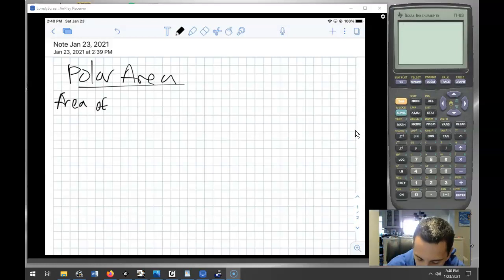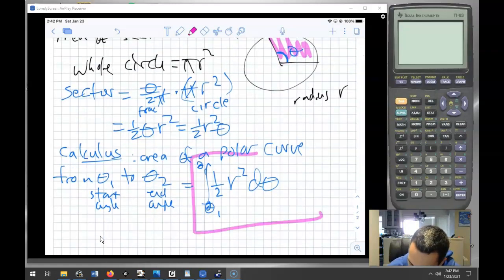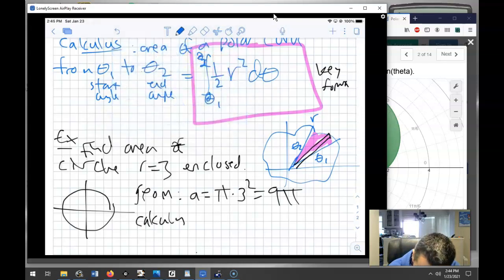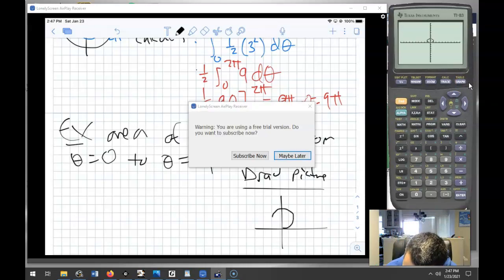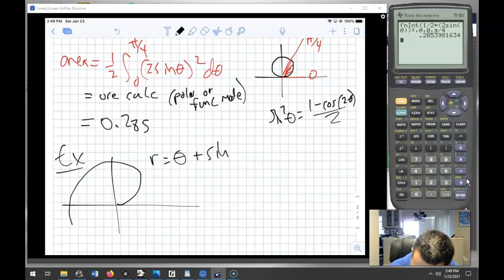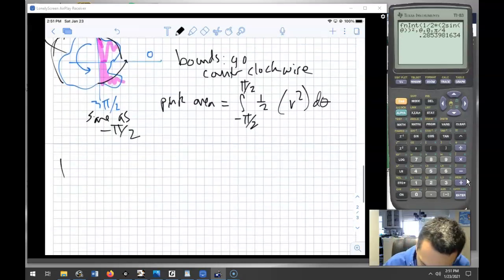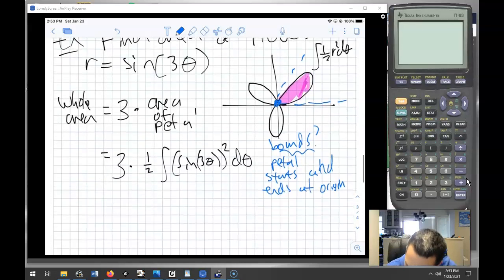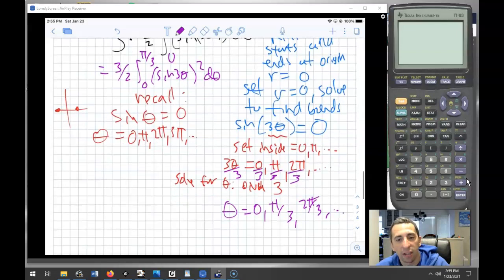polar area intro